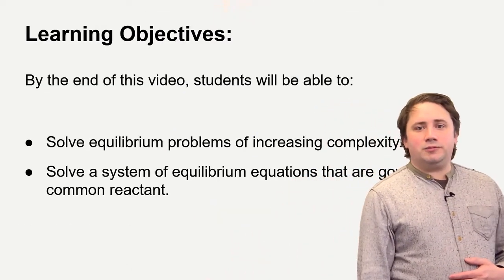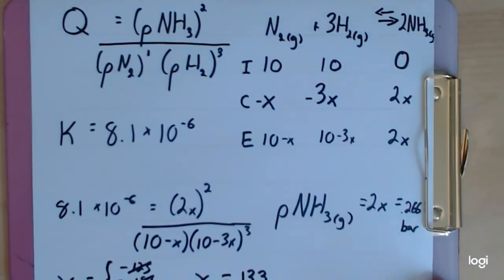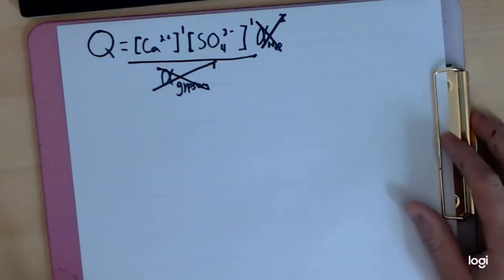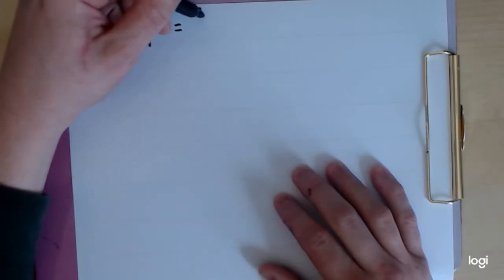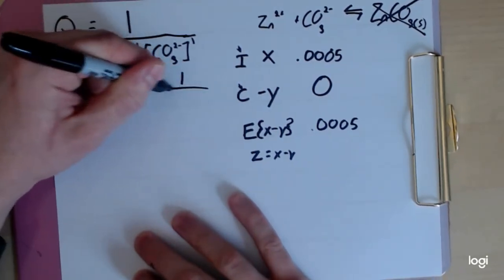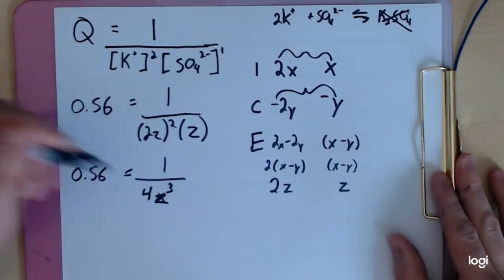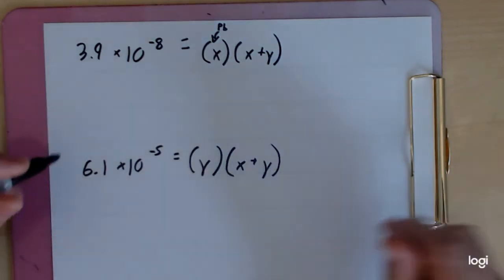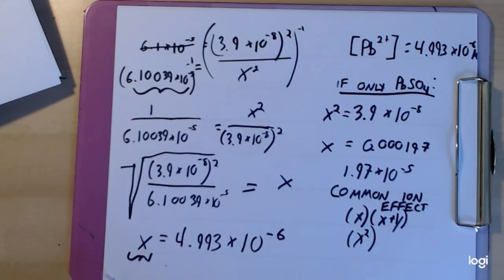Thermodynamics 7 Solving Equilibria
Outline:
Single-reaction problems solved by hand
Definition of Gibbs Free Energy of Formation
System of reactions problems solved.

Learning Objectives:
Solve equilibrium problems of increasing complexity.
Solve a system of equilibrium equations that are governed by a common reactant.